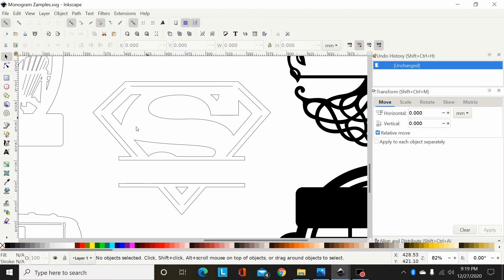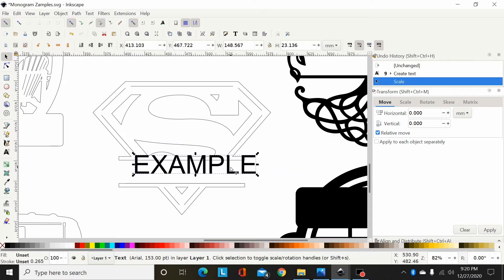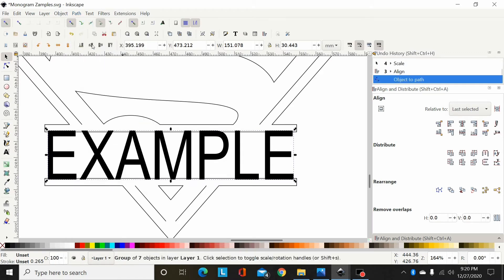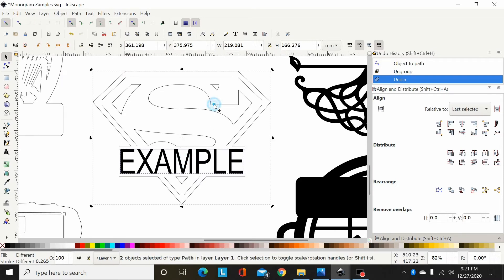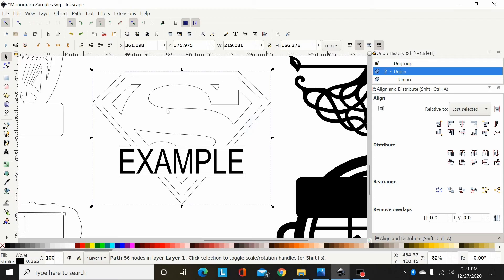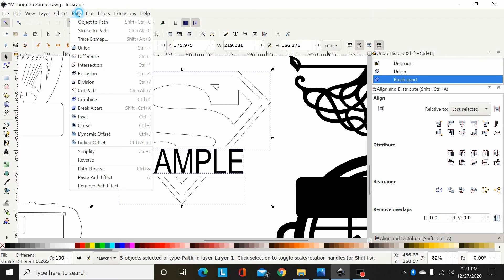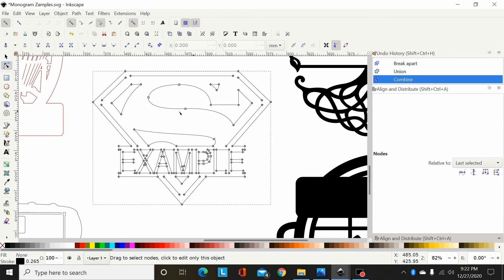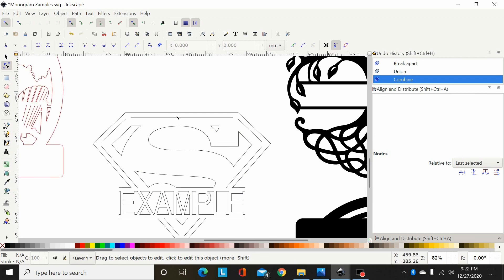Monograms 101 - Part Three: How to Union Text/Font to a Monogram with Open Lines in Inkscape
This is part three of my five-part series on adding font to different types of monograms using Inkscape.

(I don't sell the Superman monogram because I'd prefer to not get hashtag sued.)

Stalk us. We love it! And we won't take out a restraining order!